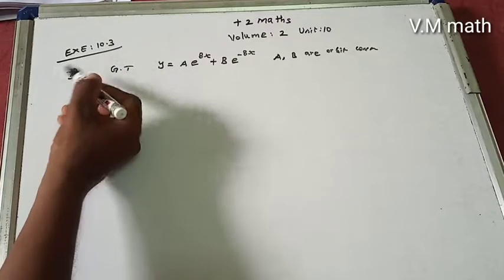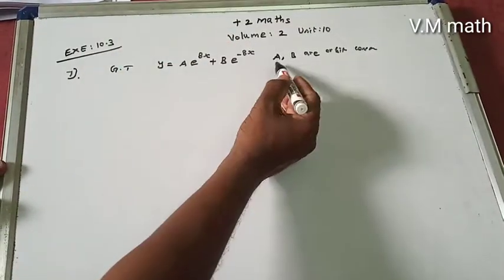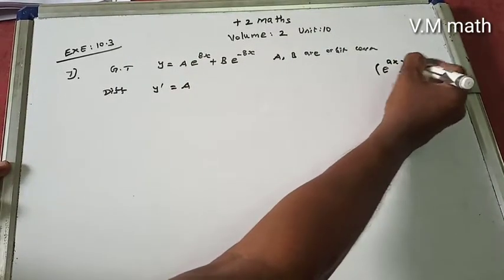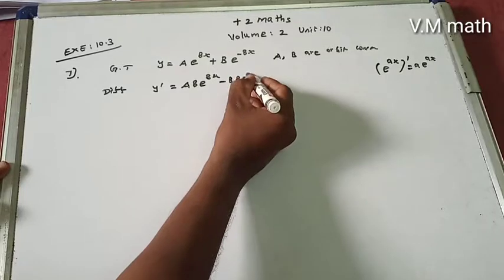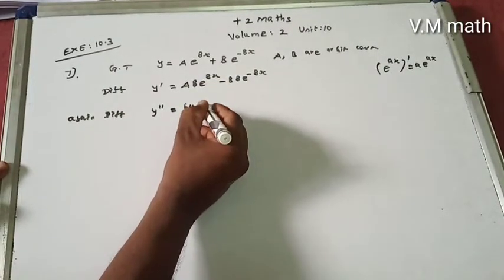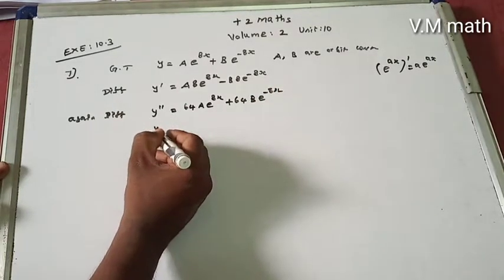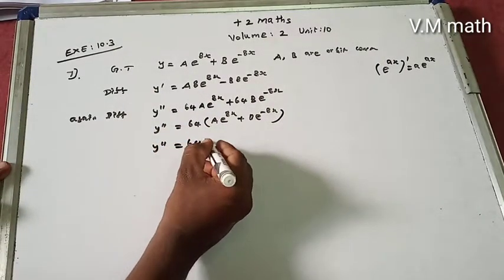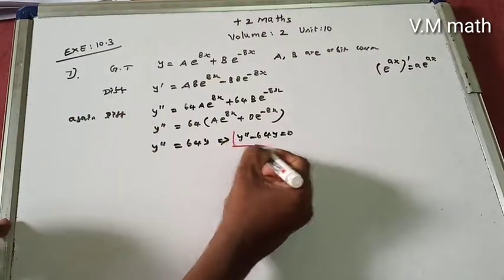12th Maths volume 2 Unit 10